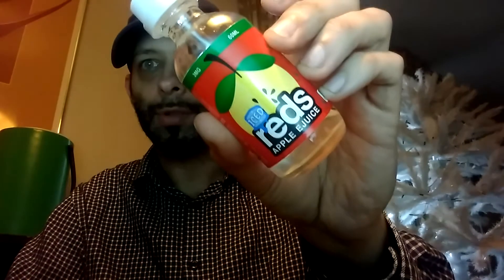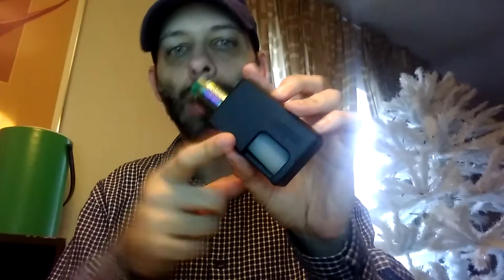Iced Reds Apple Eliquid Review AWESOME!!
Flavor Profile
Reds Apple Iced E-Juice by Vape 7 Daze is a delicious crisp red apple flavor, but with an added twist of menthol. Expect a  cool crisp red apple flavor, that cascades on your tongue and an icy exhale that is a light, ripe apple flavor. This is a refreshing E-liquid that seems to have a stronger apple flavor with every vape. Reds Apple Iced E-Juice is a must if you are a fruit/menthol vape lover, especially if you’re craving a delicious apple juice.
  60mL Glass Bottles
  0, 3, 6 mg of Nicotine
  70/30 VG/PG Blend
  $17.95 of Premium Vape Supply

Mundo Vapes
raimiguel75

If you Live in NYC Check out
Beard Plus Vapes, Bronx, NY

If you live in Westchester County, NY Check Out
White Plains Vapors, White Plains, NY

And..
The Vape Cave, Yonkers, NY